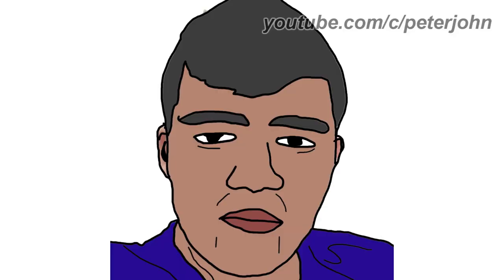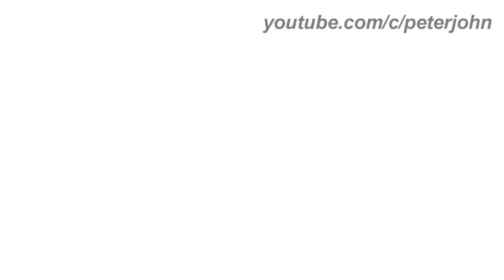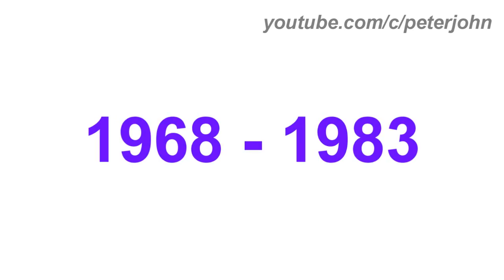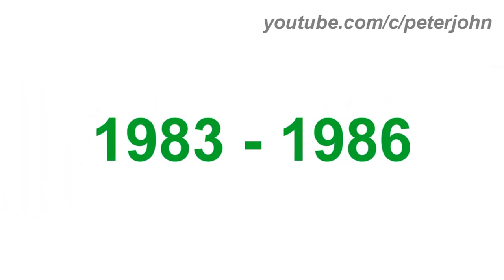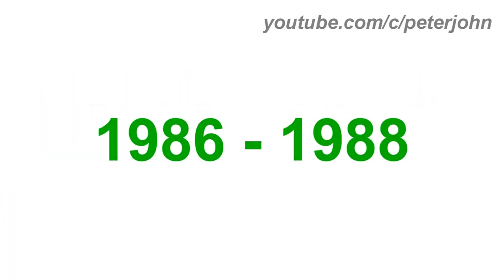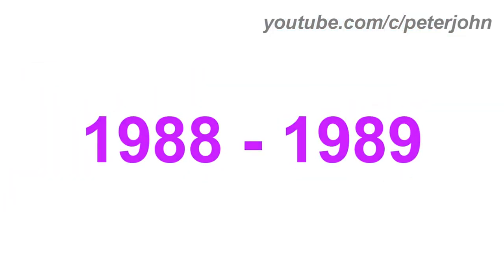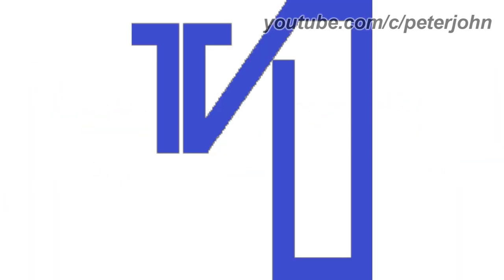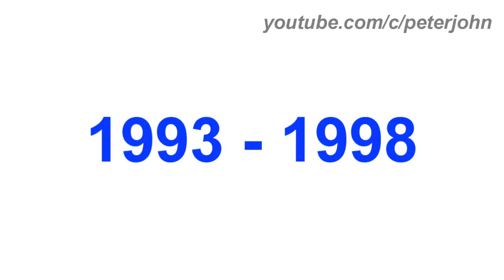LOGO HISTORY #218 - TRT 1, Ice Age, Kit and Kate, Nickelodeon Movies & PewDiePie TVideos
Hey Guys, it's your boy, Peter John. Be welcome for today's episode of Logo History. Today it is about TRT 1, Ice Age, Kit and Kate, Nickelodeon Movies and PewDiePie TVideos. I hope you like!